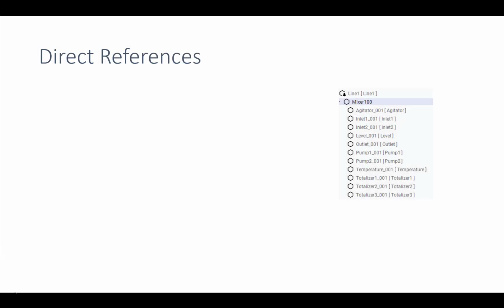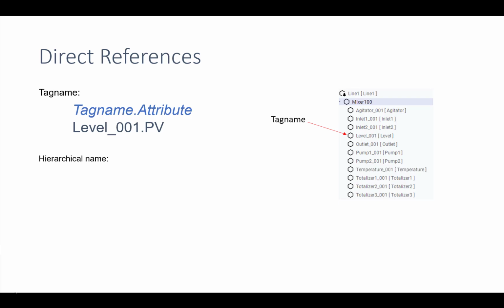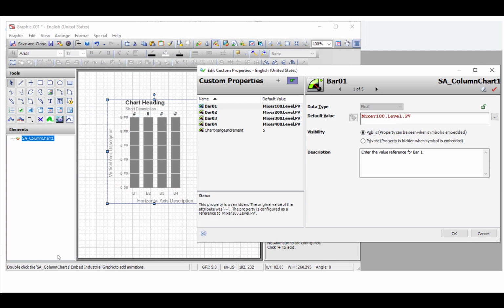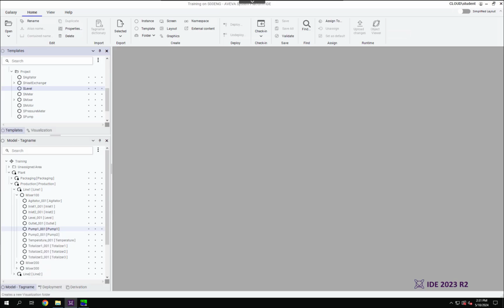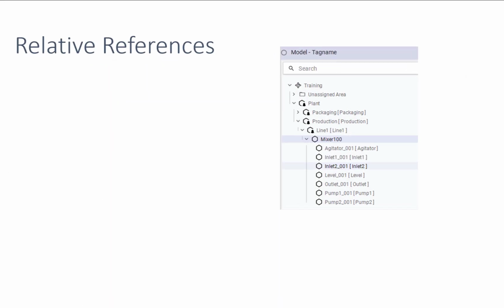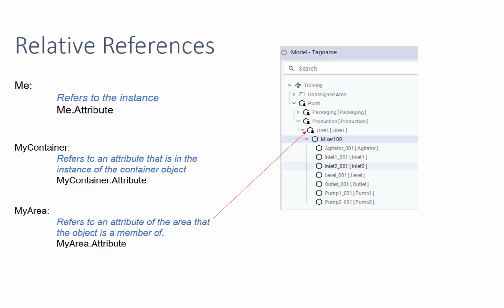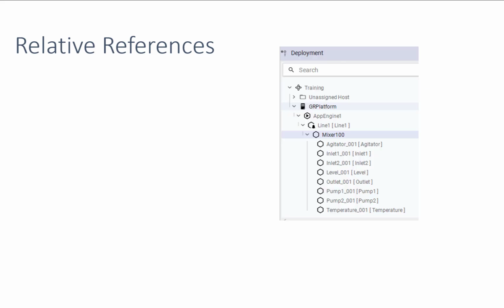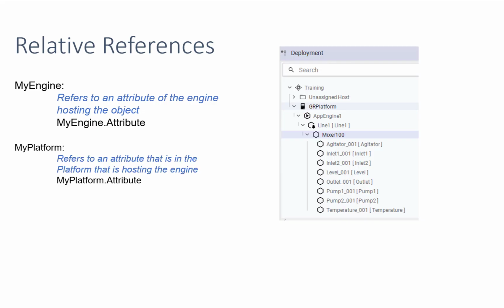AVEVA™ System Platform - Attribute References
This video explains the three ways to reference a tag in AVEVA™ Application Server: Direct References, Hierarchical Names, and Relative References.

Learn how to use Tagname, Container dot Contain Name dot Attribute, and syntax like Me.Attribute, MyContainer.Attribute, and MyArea.Attribute for writing scripts or graphical animation links in industrial graphics.